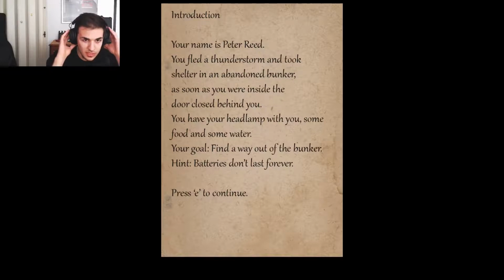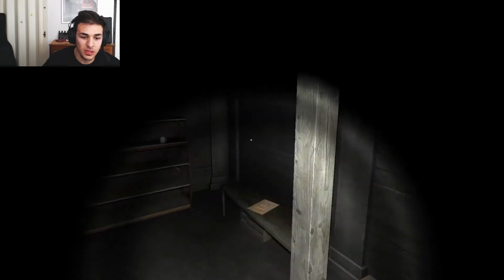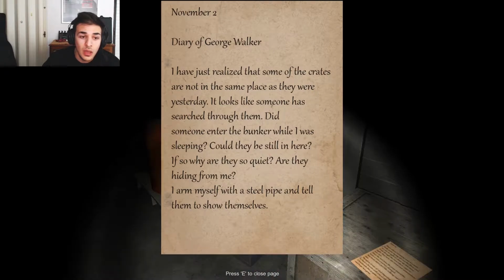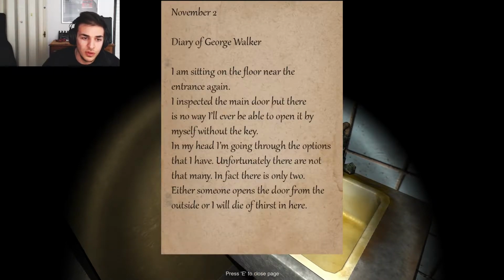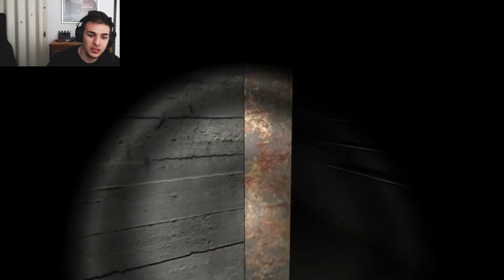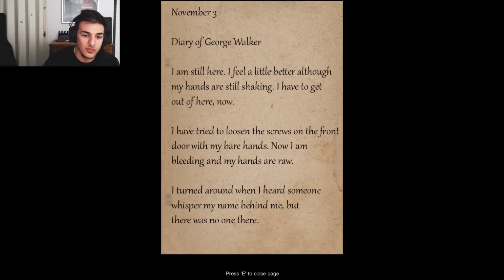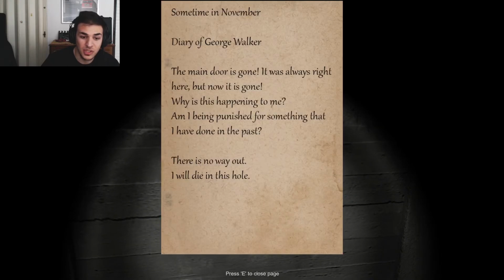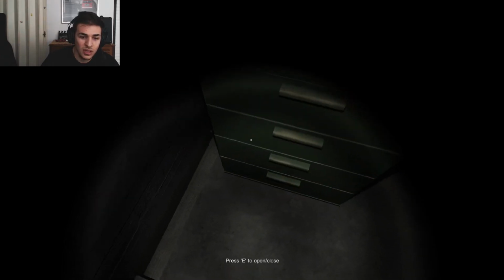MAYBE IM CRAZY! | Bunker 16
Locked in an abandoned bunker, food and water is scarce, monsters are probably inside there, but F*CK it, lets take a nap!

If you liked the video, press the like button, it really helps!